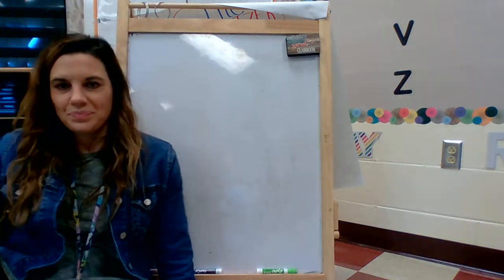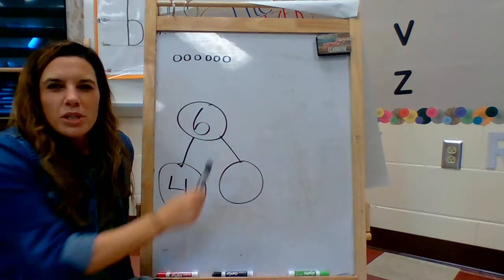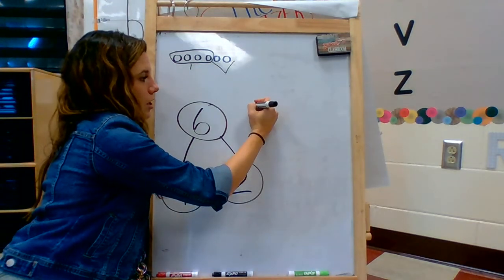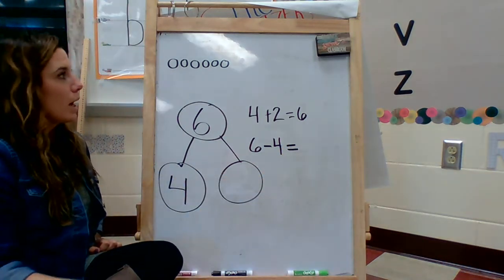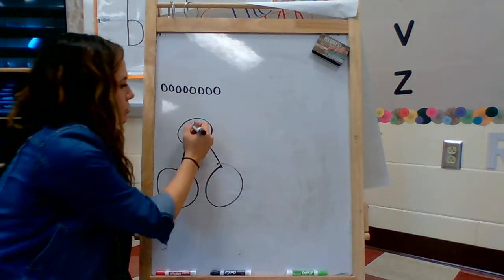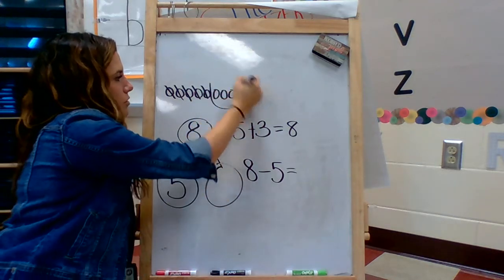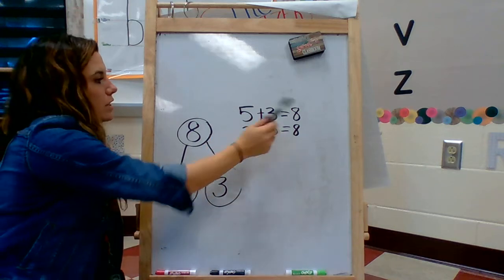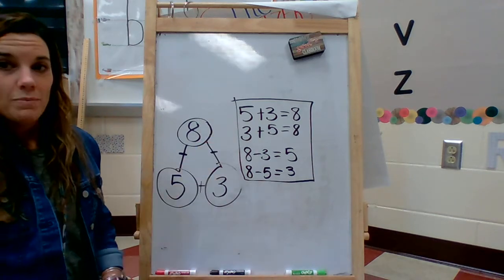engageny lesson 25